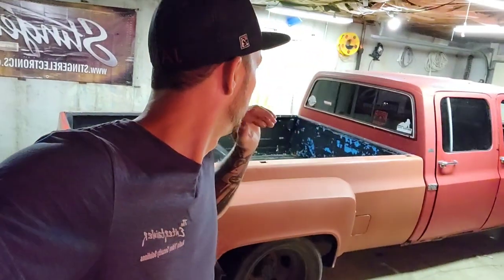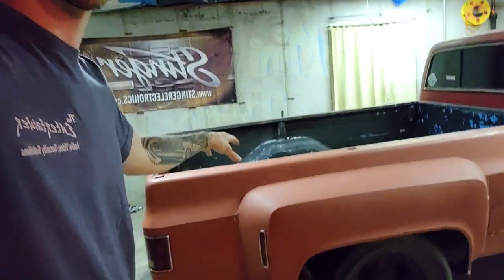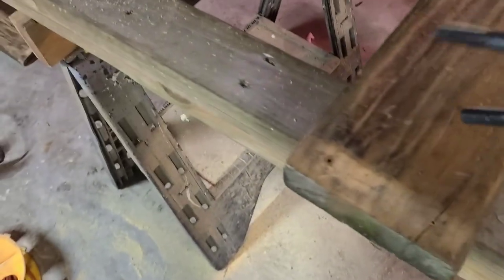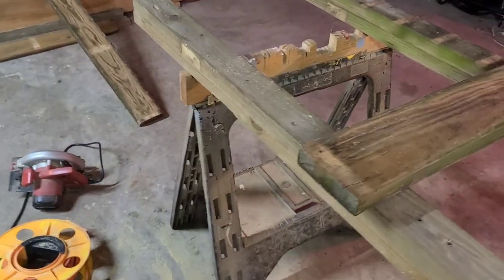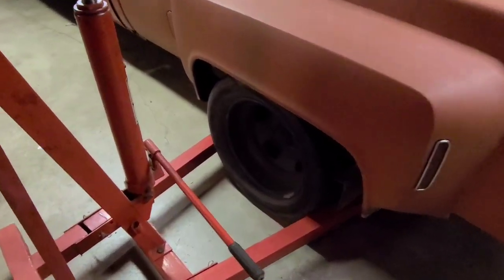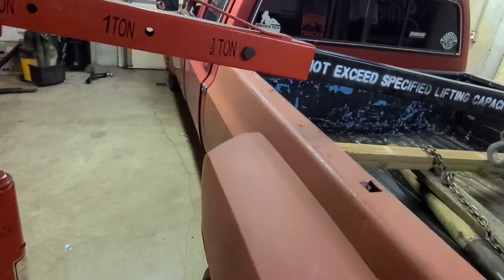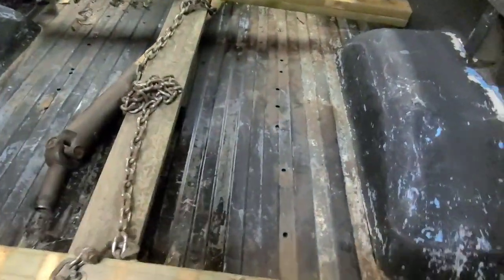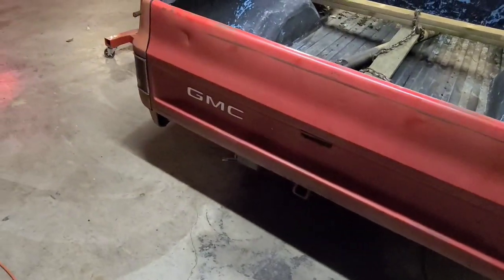The BIG build!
this build will take a few months or long to finish  but its going to be alot of diy . low budget an very little tools to start with . subscribe an dont  miss out on this build .if you love lowered or bagged vehicles this channel is for you!

Musician: Jeff Kaale

Musician: @iksonmusic

Musician: @iksonmusic